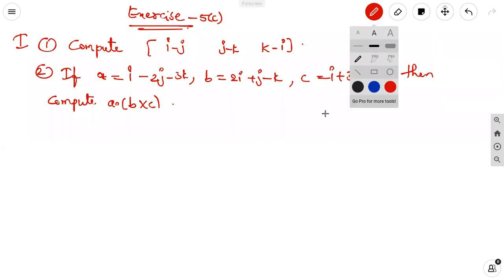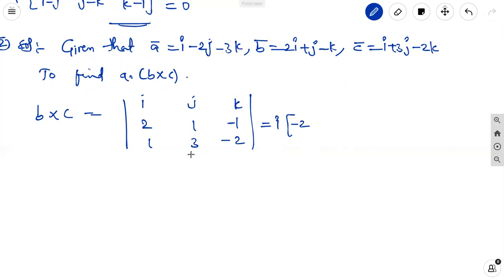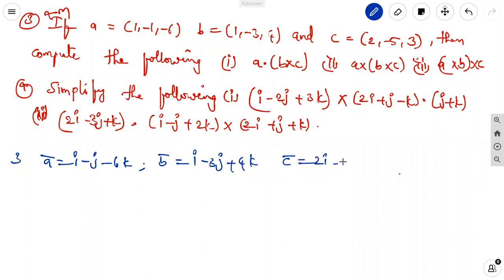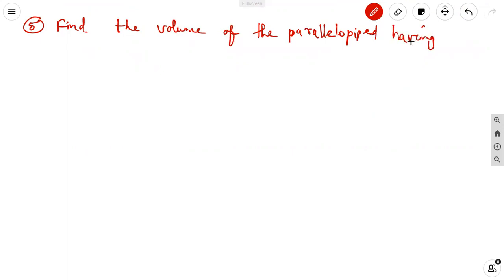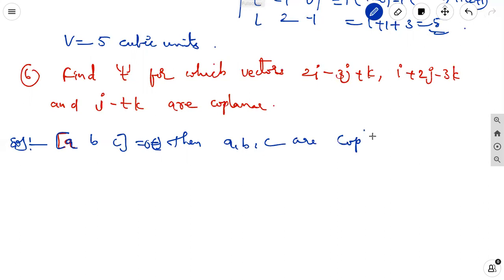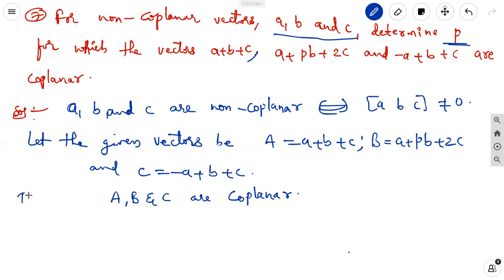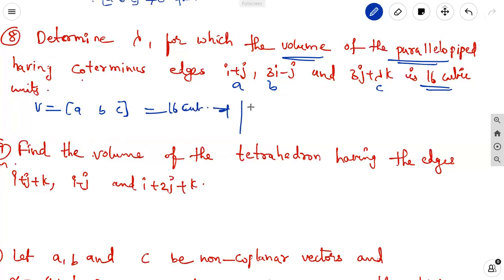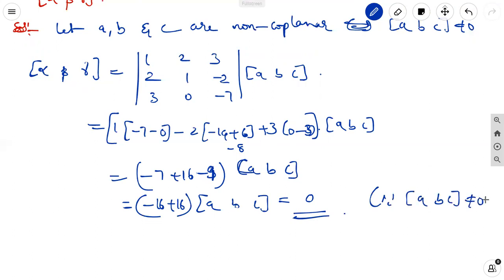INTER MATHS 1(A)-Product of Vectors-Exercise5(c), I Bit 3 to 10 Problems and solutions-class12.